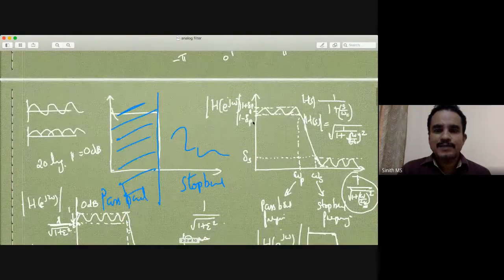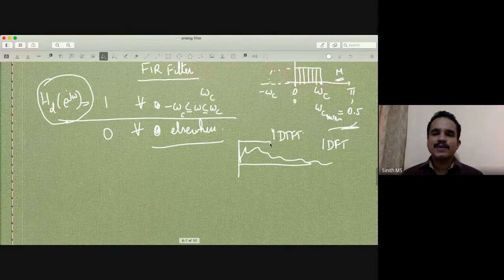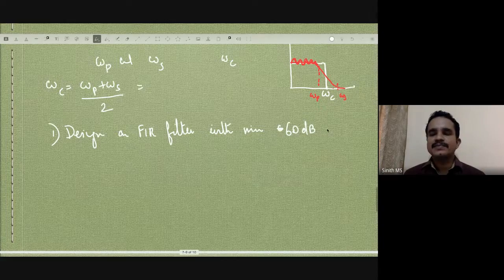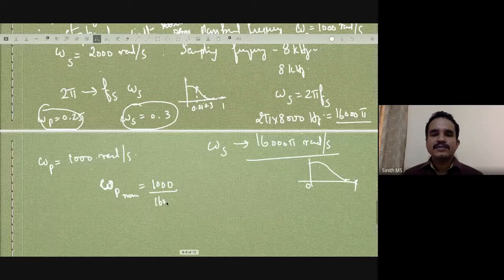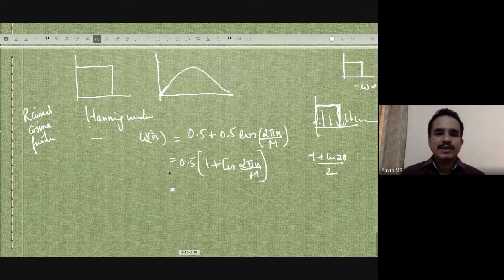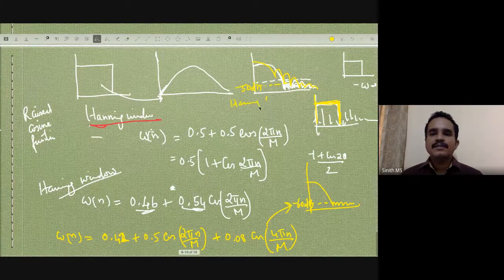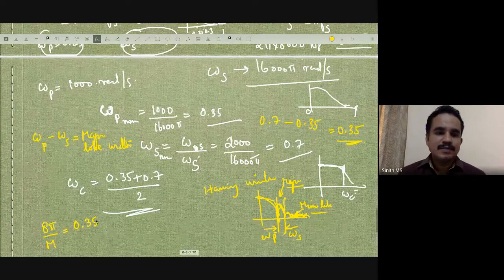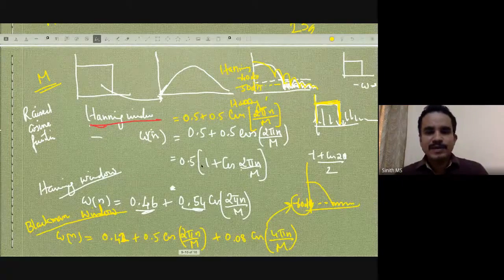DSP Class - Filter Design Part-II